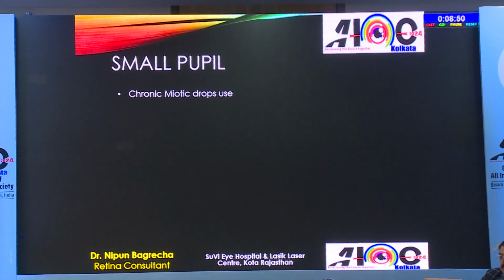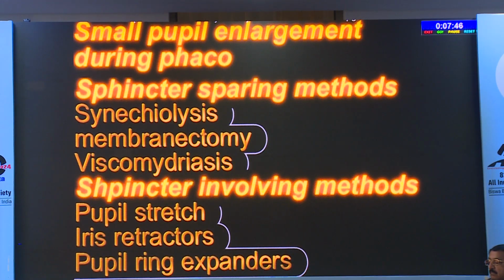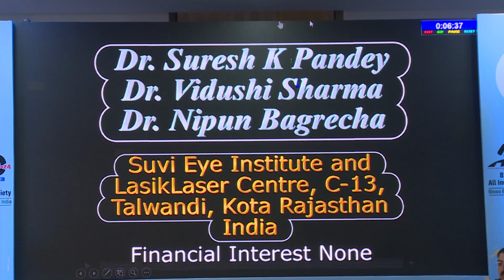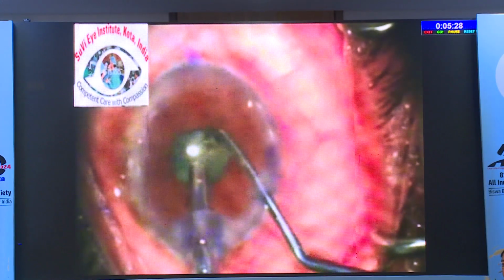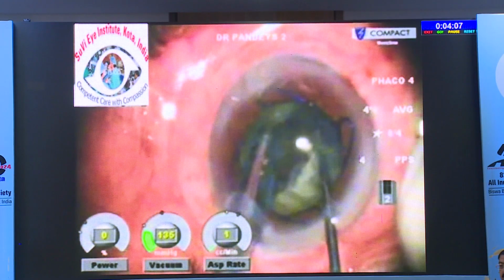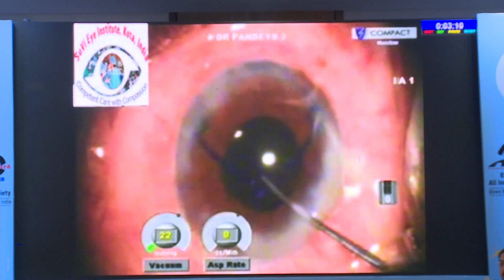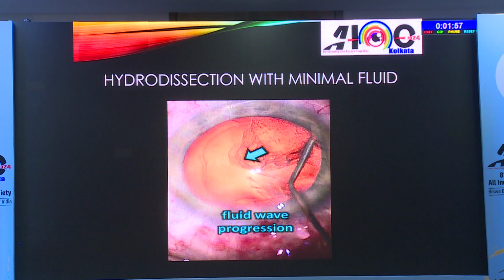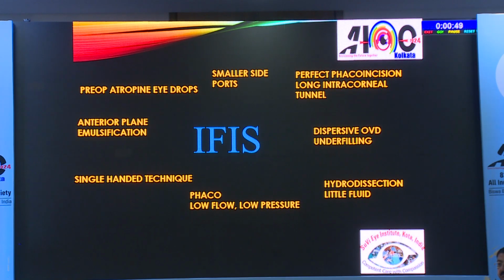AIOC2024 GP135 Topic Dr Nipun Bagrecha Small Pupil